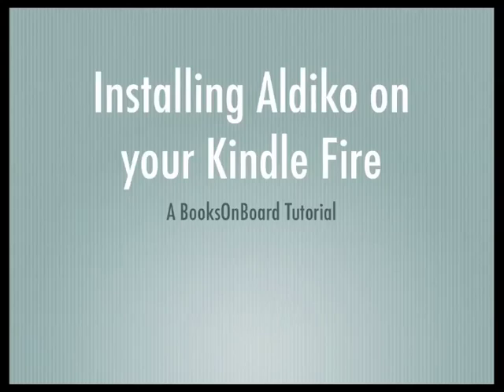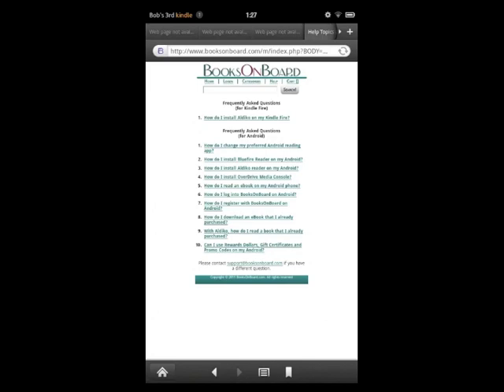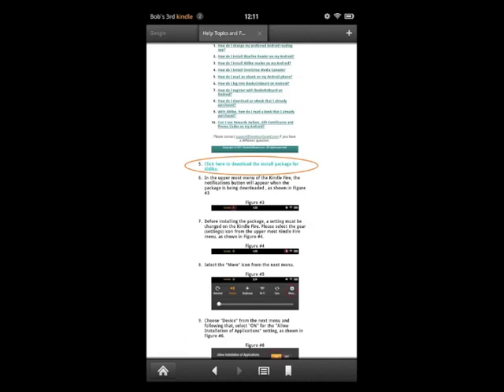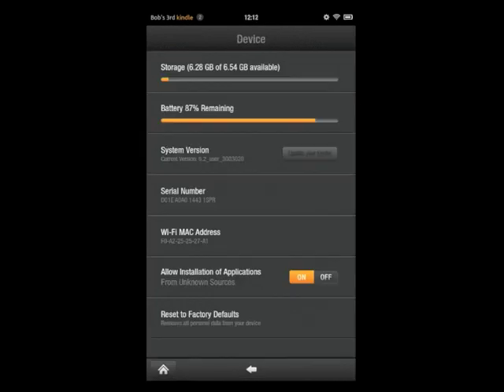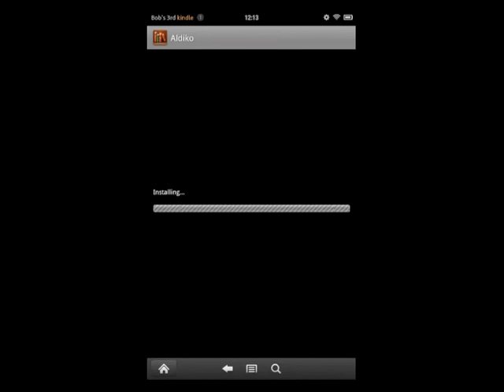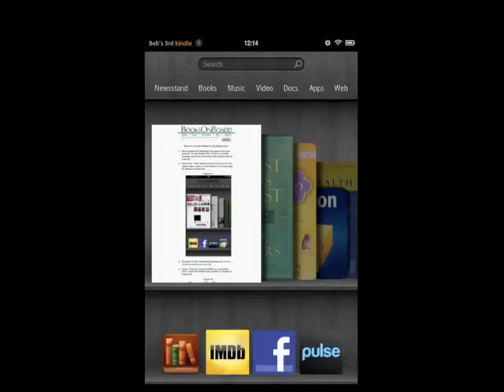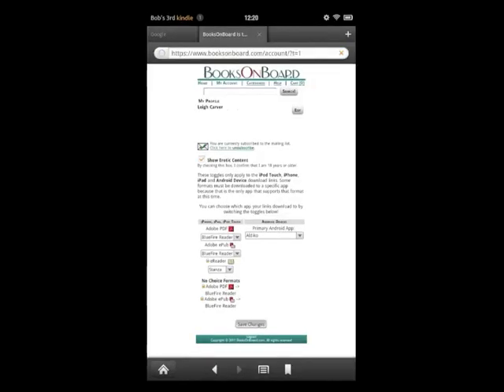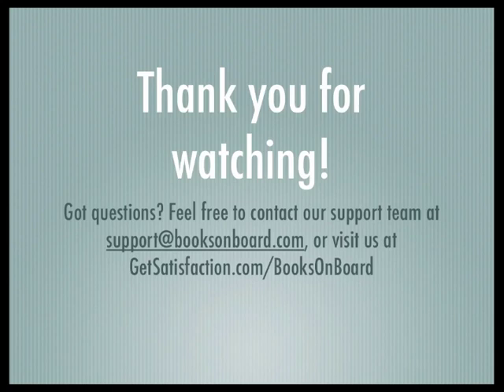How to download Aldiko to your Kindle Fire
This step-by-step tutorial will walk you through downloading the Aldiko eReading application to your Kindle Fire